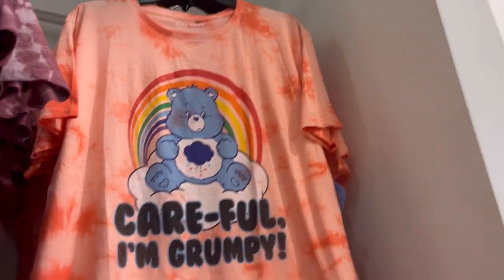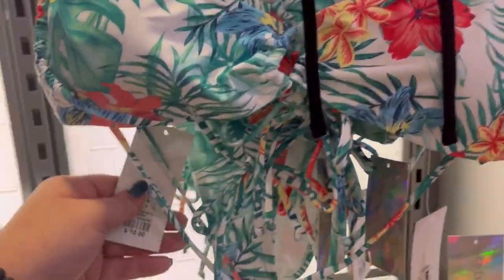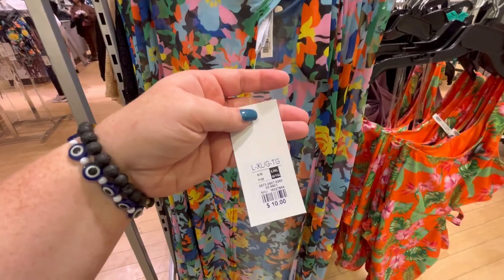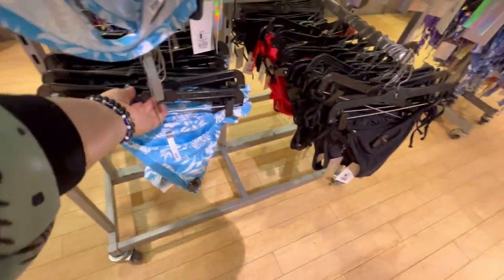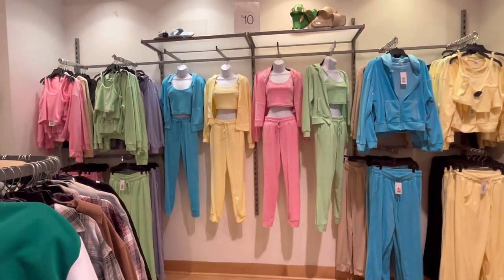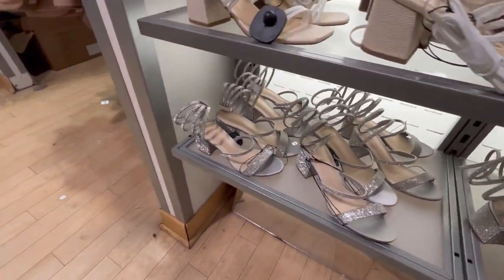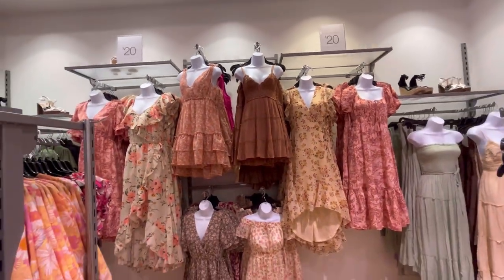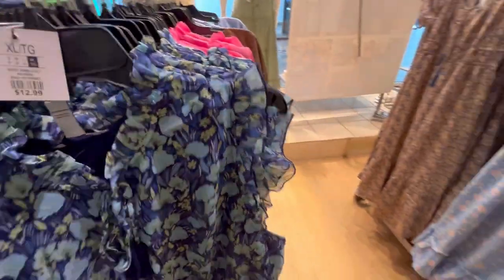Charlotte Russe *NEW Spring and Summer Women’s Clothing *Shop with Me | Sweet Southern Saver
Charlotte Russe Walkthrough *NEW Spring and Summer Women’s Clothing *Shop with Me

Hi Guys, My name is Ashley! I'm from Savannah, GA and love to shop all around the Southeast region. My goal is to find the best deals around!

Sweet Southern Saver TikTok @SweetSouthernSaver